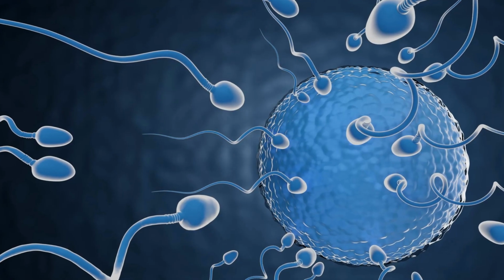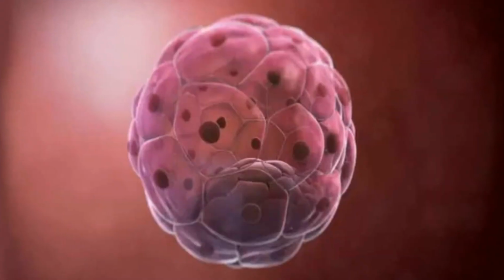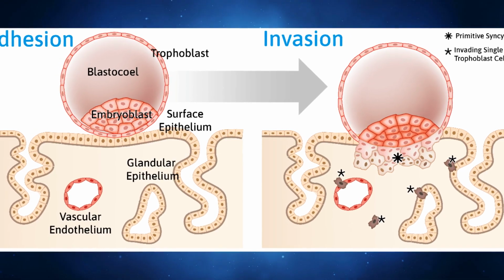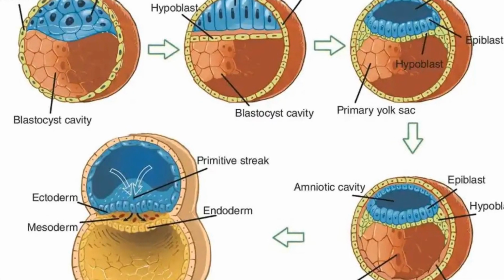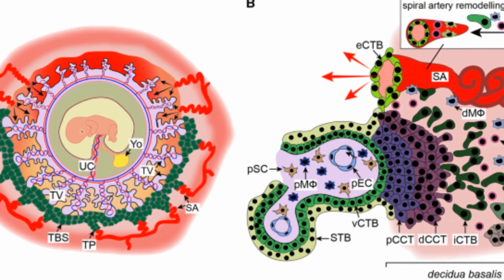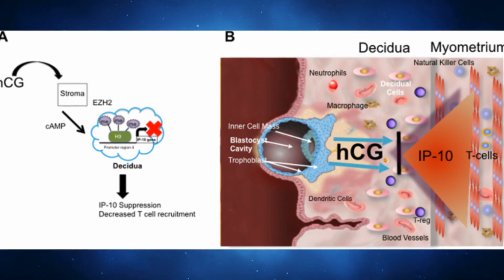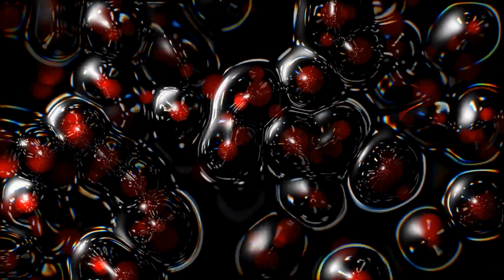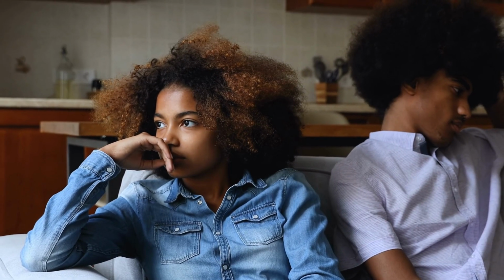The First Two Weeks: 🌟 Unraveled Before Your Eyes 🤰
🌟 Embark on the incredible journey of pregnancy as we dive deep into the crucial first two weeks inside the womb! Discover the miraculous transformations taking place and gain insight into what to expect during this early stage of pregnancy. Whether you're expecting or simply curious, join us as we unveil the fascinating secrets of the first two weeks of pregnancy! 💖